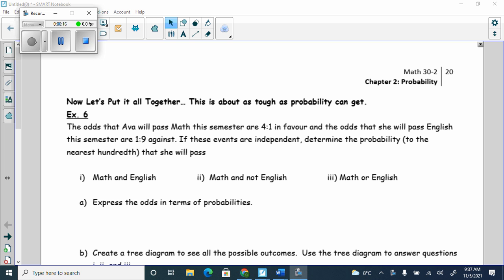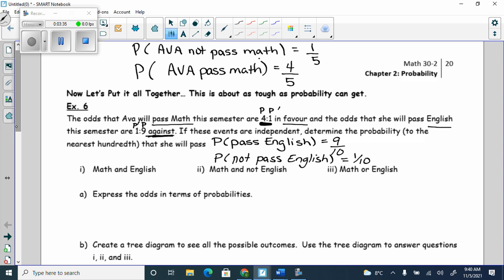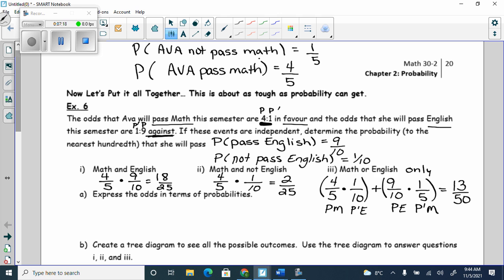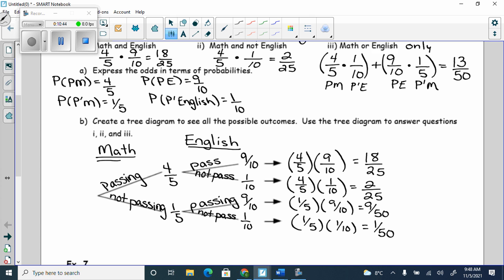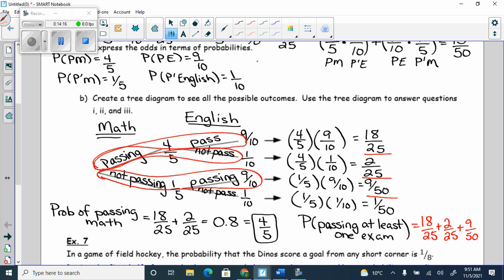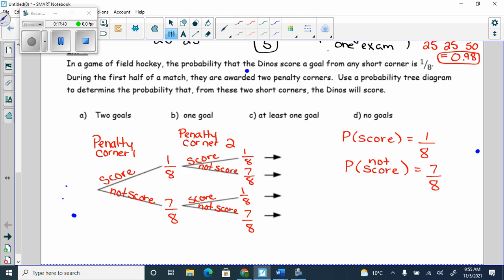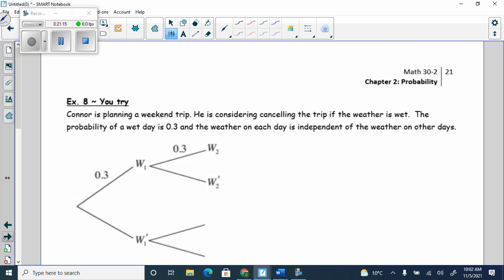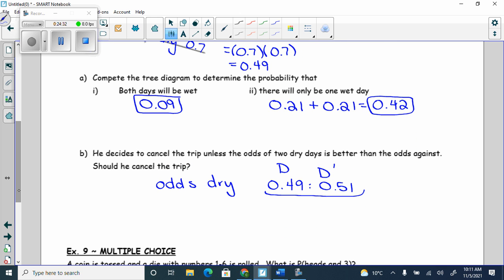Nov 5 Independent and dependent tree diagrams